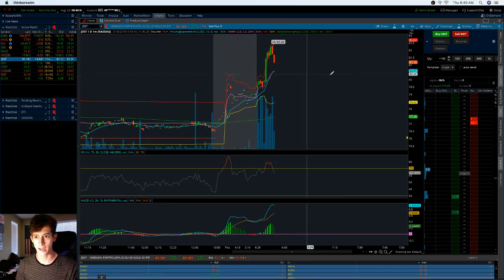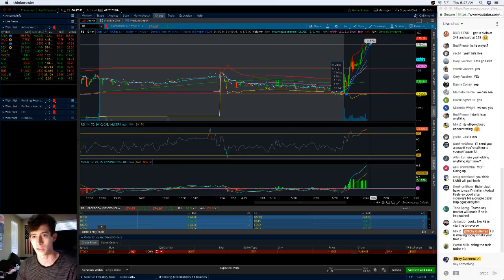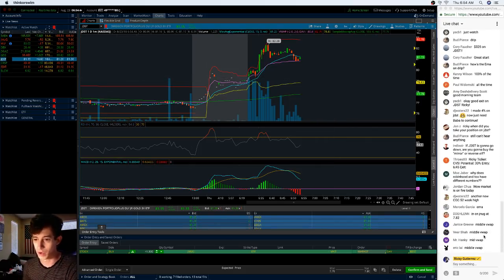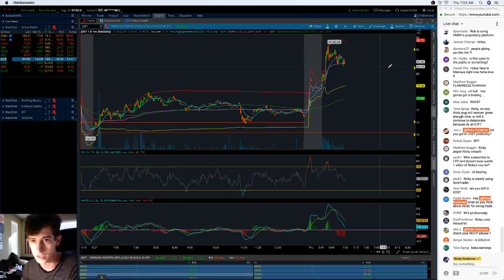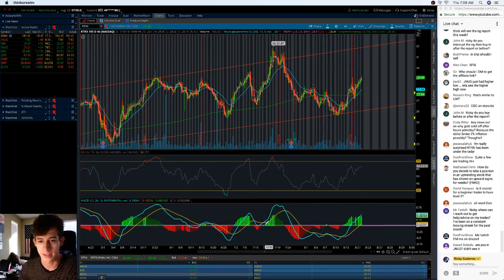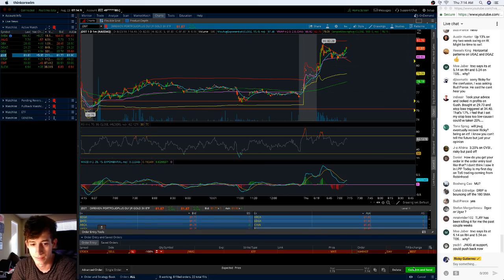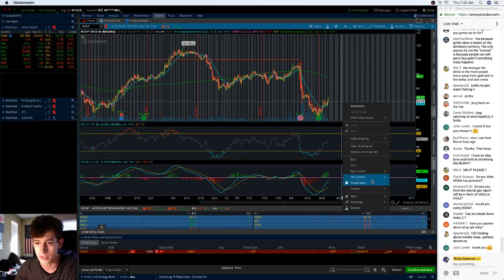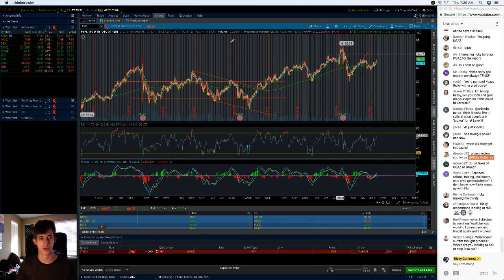Learn Plan Profit | Morning Live Chat